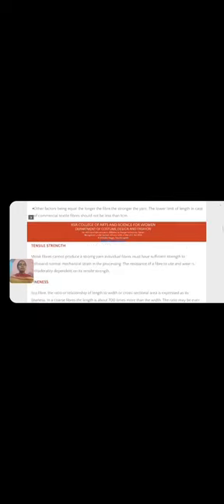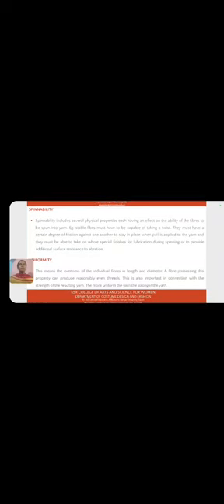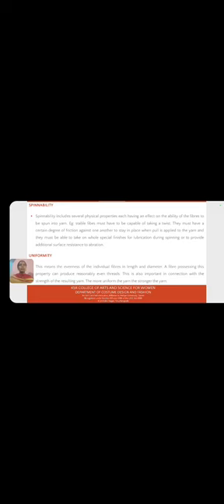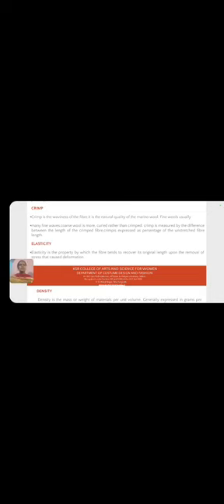LCS : STRATEGIC MANAGEMENT IN TEXTILE | Ms.K.DHARANI | CDF